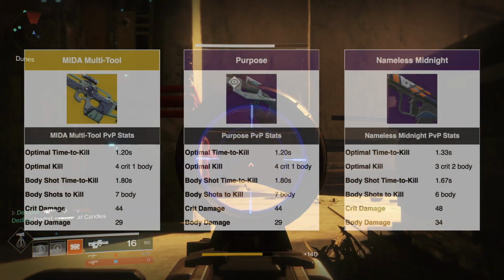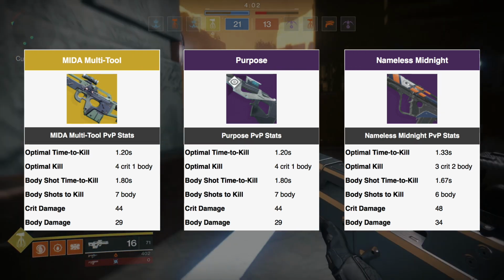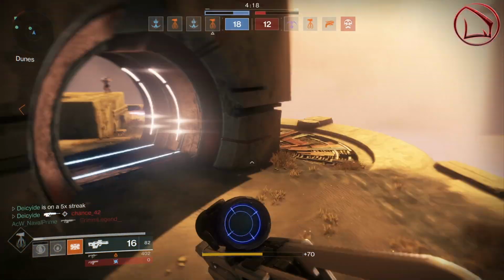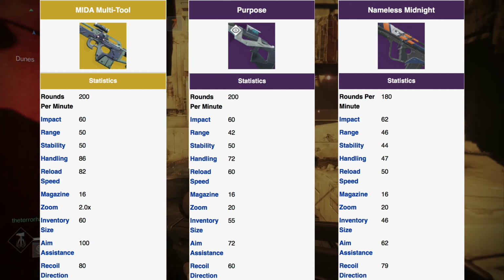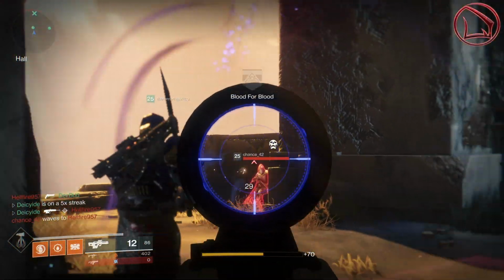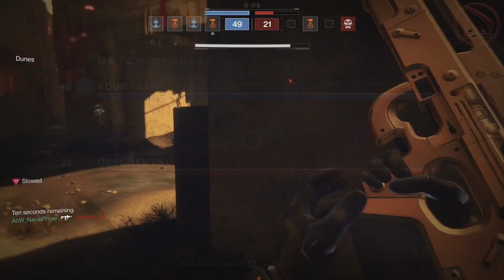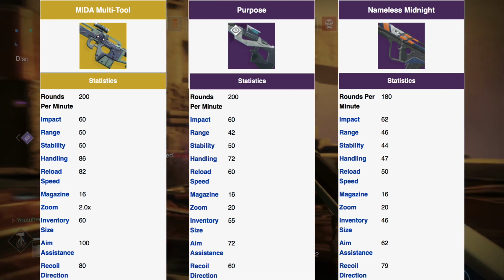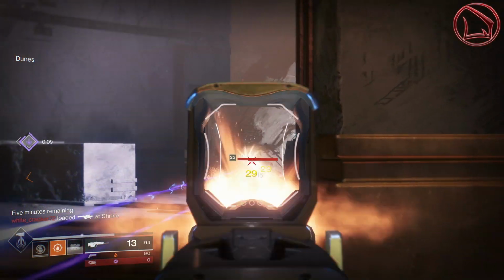Destiny 2: Nameless Midnight vs Mida vs Purpose – Best Kinetic Scout Rifle & In-Depth Review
Destiny 2 nameless midnight vs mida vs purpose; best kinetic scout rifle & in-depth review?  A destiny 2 nameless midnight vs mida vs purpose in-depth review to find which is the best kinetic scout rifle!  Between the nameless midnight, mida, and purpose, which is the destiny 2 best kinetic scout rifle?  No matter which is the best destiny 2 scout rifle, the destiny 2 nameless midnight vs purpose vs mida are all excellent!  If you enjoyed the content, Like the video and comeback for more daily Destiny videos!!!

In destiny 2, which is the best kinetic scout rifle; the nameless midnight vs the mida multi tool vs the purpose?  All these destiny 2 kinetic scout rifles are incredible and no matter which one that you choose, you’re going to wreck house in crucible!!  The destiny 2 nameless midnight vs purpose vs mida scout rifles are of almost the same arc type and this destiny 2 nameless midnight vs mida vs purpose in-depth review is to determine which is the best destiny 2 kinetic scout rifle because they are so similar.  However, the destiny 2 mida vs nameless midnight vs purpose scout rifles have different perks as well and those perks are what make each kinetic scout rifle unique.  The destiny 2 nameless midnight scout rifle is designed for a passive playstyle, while the destiny 2 purpose scout rifle and destiny 2 mida scout rifle are designed for an aggressive playstlye.  If you prefer one of these to the other, then select either the destiny 2 nameless midnight vs mida vs purpose scout rifles.  Let me know which is the best kinetic scout rifle in destiny 2 and as always Deislayers, great gaming, till next time!

► Music
• Title:  Light
• Artist:  Krakn

► Music
• Title:  Running
• Artist:  Waysons